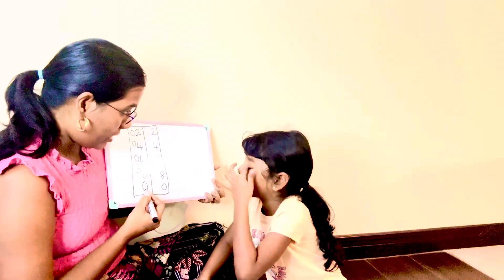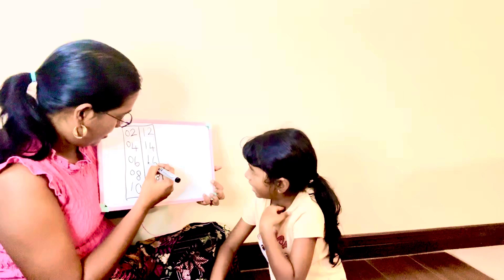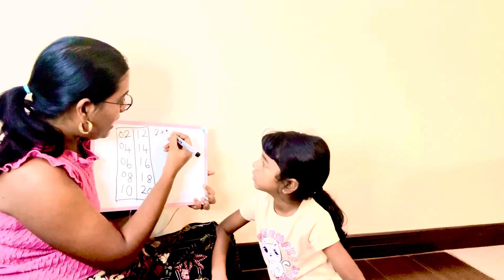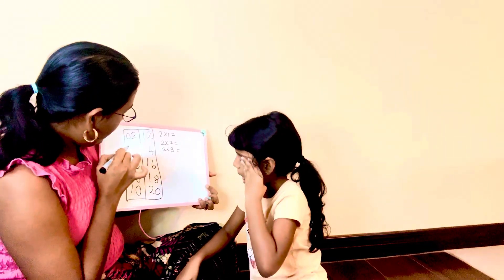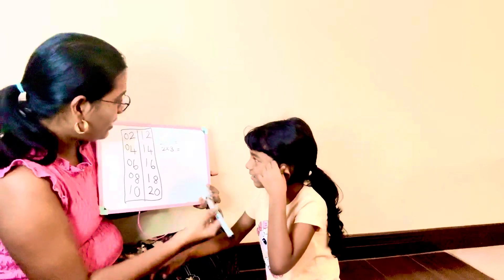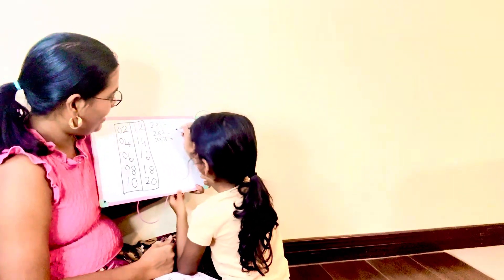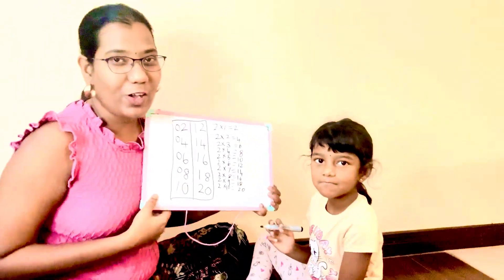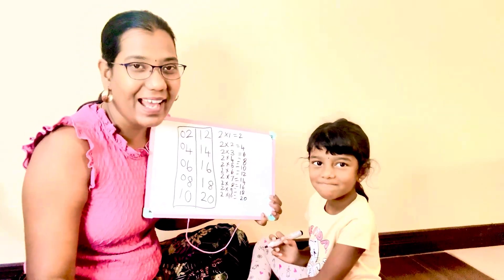How to teach your kid 2 Tables in 2 mins | Nalinizinu | Whole Brain Acceleration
Teach Your Child the 2 Times Table in Just 2 Minutes — The Easiest Trick Ever! 👶🧠
(Parent-Approved | Brain-Based Learning | Whole Brain Acceleration)

Are you struggling to teach your child multiplication?
Or does your child forget tables as soon as they learn them?

In this video, I’m teaching my daughter Shraddhu the 2 Times Table using a simple, fun, brain-based trick that activates BOTH sides of the brain — and she understood it in just 2–3 minutes!
This works beautifully for children aged 4 to 7 years.

If your child gets confused, mixes up numbers, or avoids math…
this method will make them LOVE learning. ❤️

✔️ The easiest 2× table trick for young children
✔️ How to teach multiplication using patterns — not memorisation
✔️ A Whole Brain Acceleration–based method (right brain + left brain)
✔️ How even a 5-year-old can understand multiplication quickly
✔️ A technique that boosts confidence + number sense instantly

👩‍🏫 Why This Trick Works

This method uses:
🔹 Pattern recognition (right brain)
🔹 Number logic (left brain)
🔹 Visual + physical association
🔹 Fast brain pathways

That’s why children grasp it faster — with ZERO pressure.

If you love this video you must also join our Holistic Parenting Universe where I guide parents wth Whole Brain acceleration methods to improve their focus, memory, behaviour and intuition

For a 1:1 Discovery call whatsapp to 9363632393